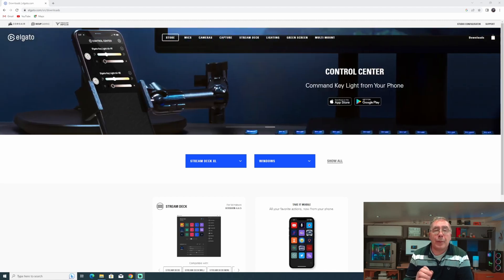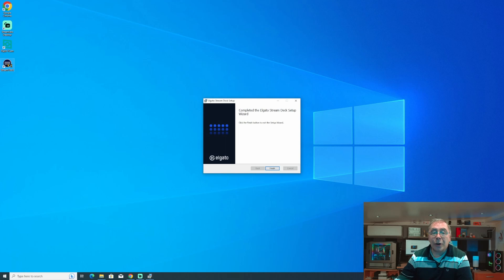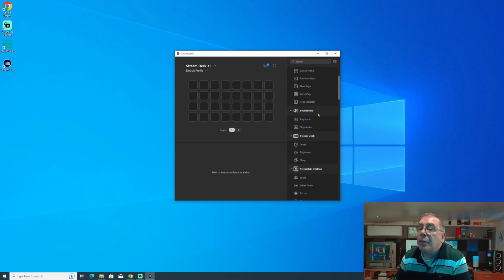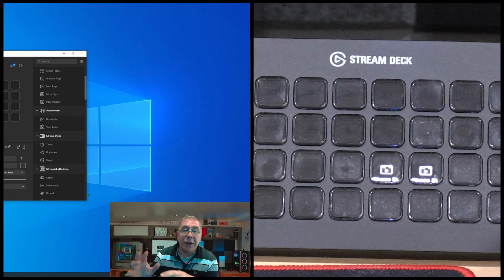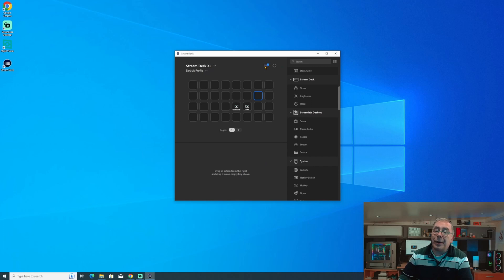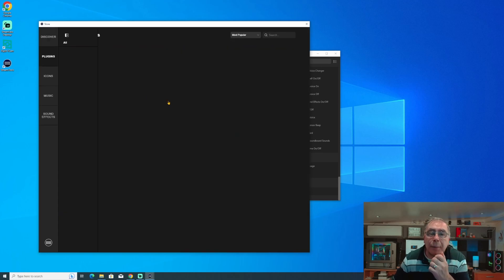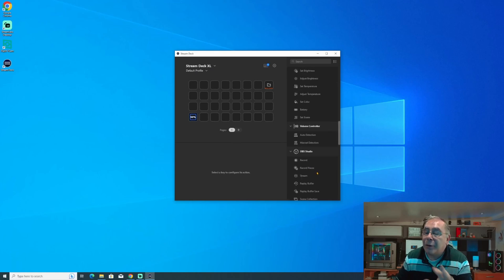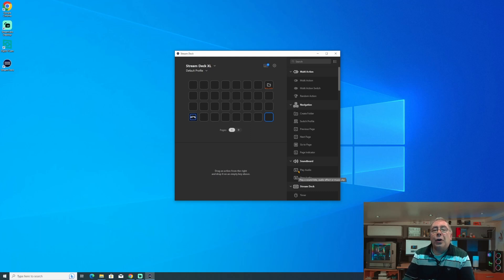Stream Deck beginners tutorial 2023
This video is intended for beginners it will give you the basics on how to download the software and show you some of the basic installs of some of the icons
Links to buy (Aff)
UK Global
00:00 Intro to the video
00:46 Software download and install
02:47 A basic overview of the stream deck XL
04:34 The sidebar and how to use it plus add some sound effects
06:33 How to change the image of the effect plus edit the title
09:02 The discover page all your plugins/icons/ music and sound effects and how to install
11:45 How to add a plugin for CPU
12:17 how to make a folder for your sound effects
16:22 Adding music
18:08 Outro